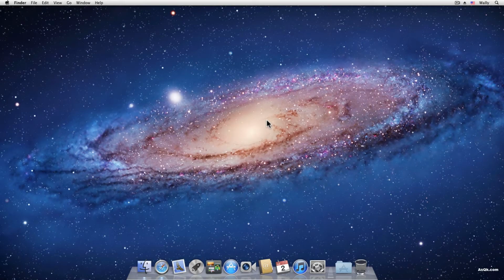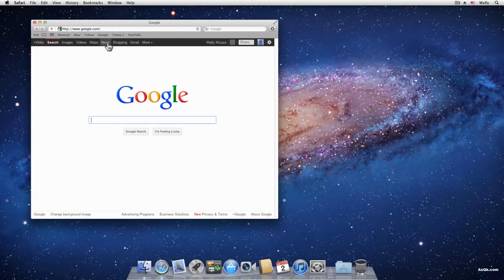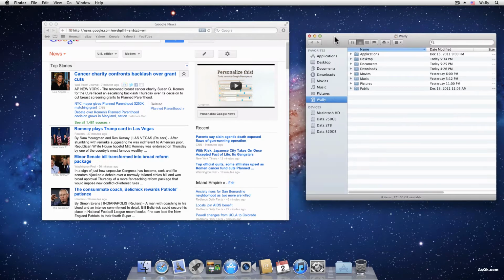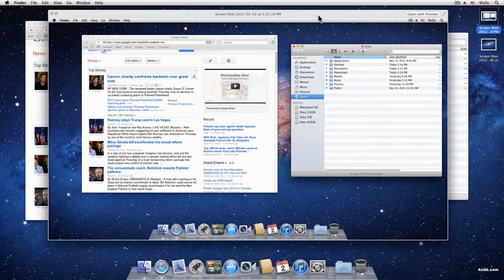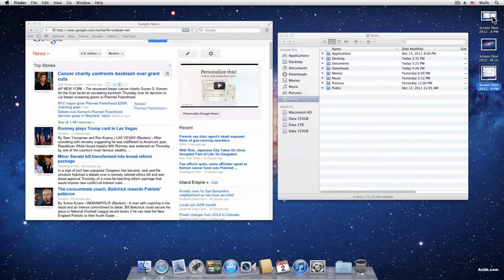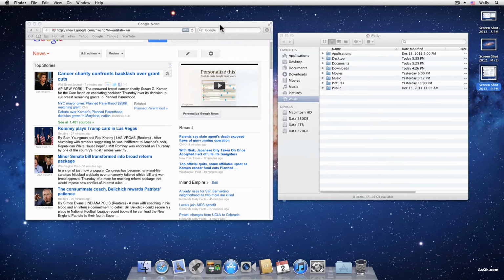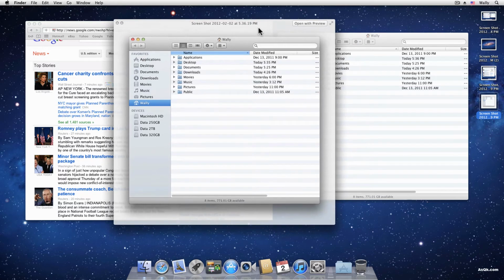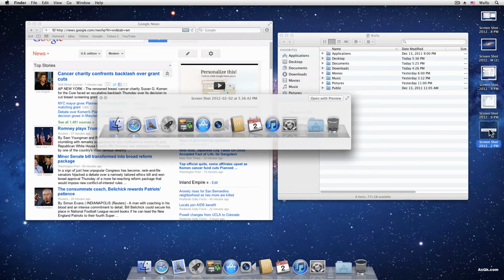Mac Tutorial - How to take a Screenshot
In this tutorial you'll learn how to take a screenshot.